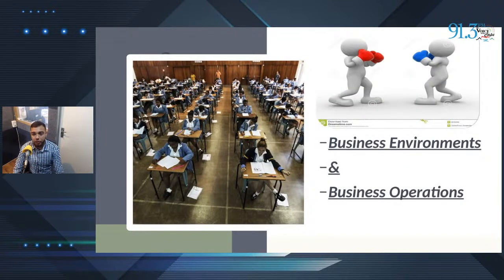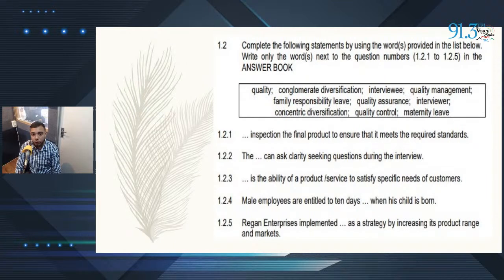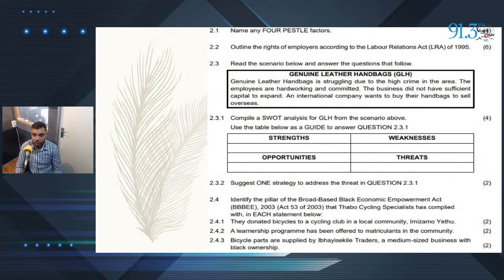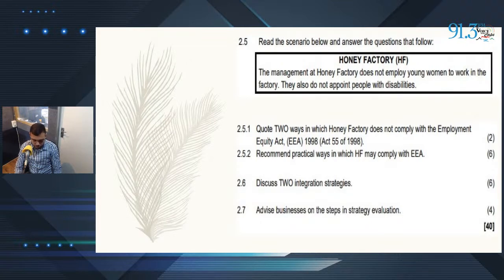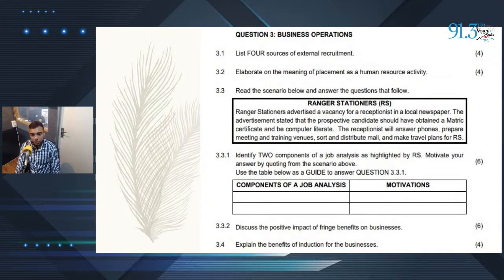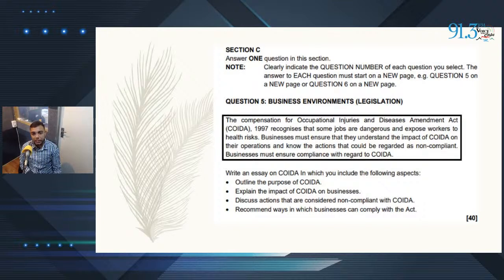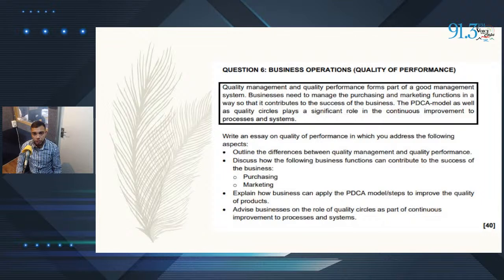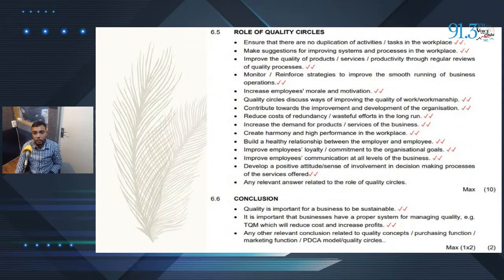Matric Revision business studies - paper 1 - session 5 - 17 August 22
Matric Revision business  studies - paper 1 - session 5 - Mogamad Imraan Majiet